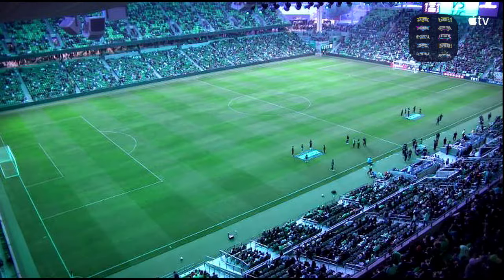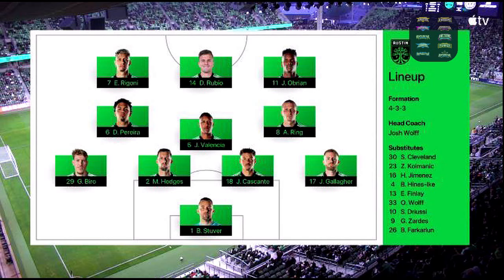Austin FC vs Philadelphia Union Highlights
MLS Highlights, Austin FC vs Philadelphia Unions Highlights.